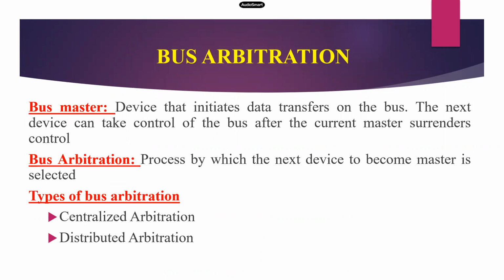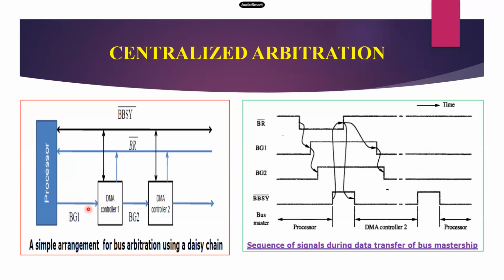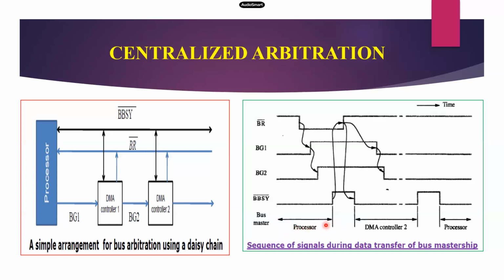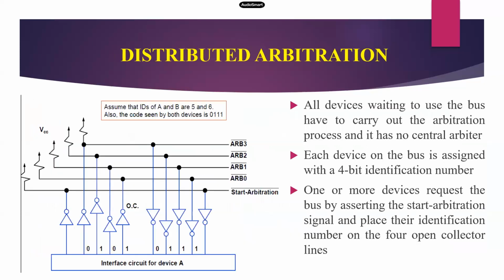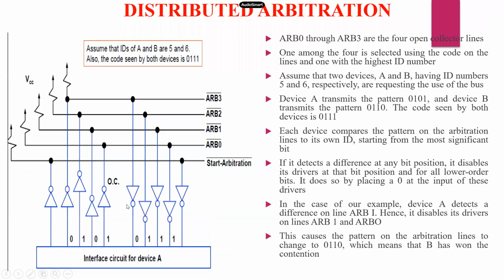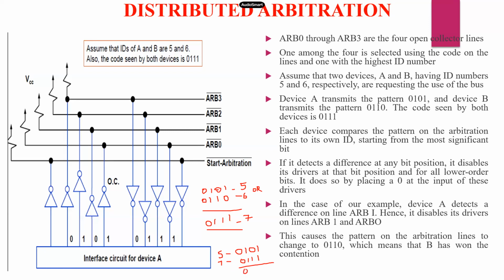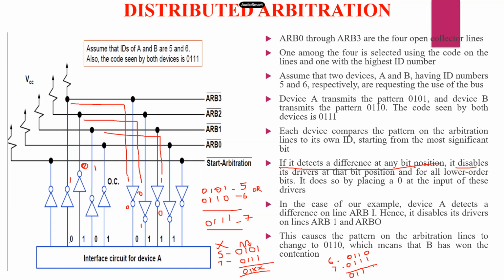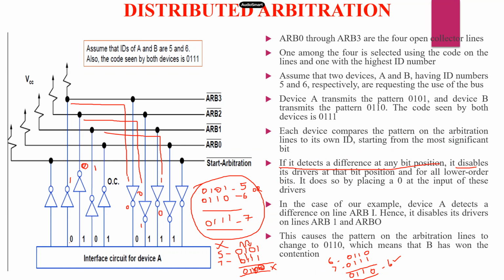Bus Arbitration | Computer Architecture, Dr. R. Sasikumar, Professor/CSE, RMDEC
This video explains in detail about Bus Arbitration